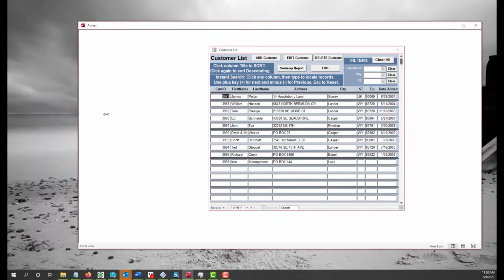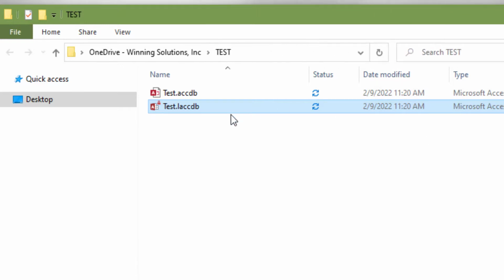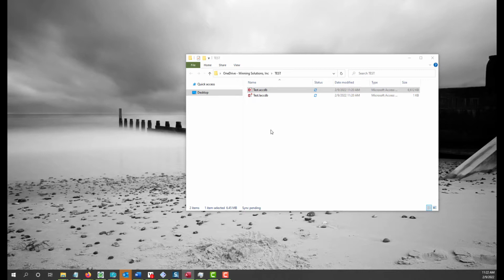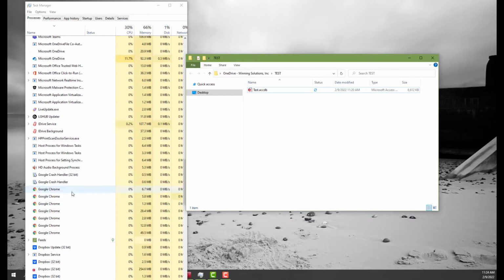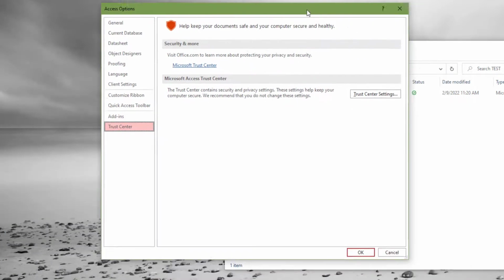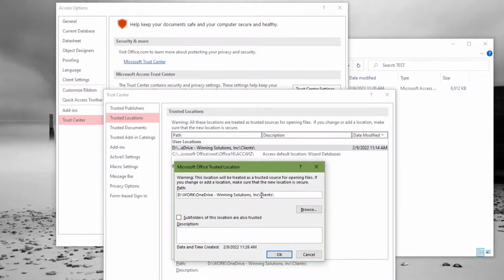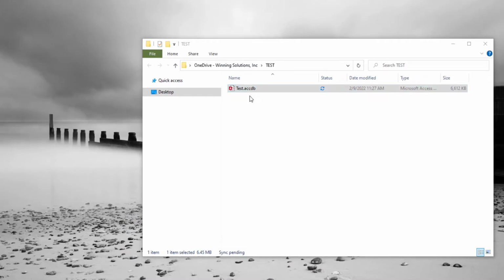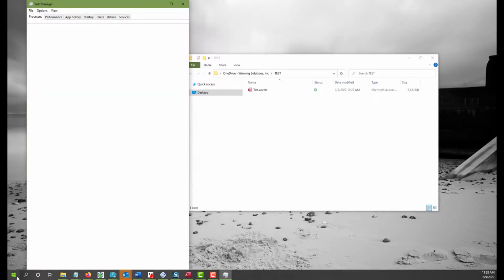Can't re-open Access database and the lock file won't go away? Here's a solution.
Have you noticed lately that you can not re-open an Access database after closing it, and that laccdb "lock file" doesn't go away? We discuss that problem here, as well as some temporary (or not-so-temporary) workarounds.

836 N. 2nd Street

0:00 Introduction
0:52 The issue explained
3:04 Workaround
7:06 Conclusion

BTC
3FNbZTZcGtZhXuijcsoV4JrZv2E74aLBwc

ETH
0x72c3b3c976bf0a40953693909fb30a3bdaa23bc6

LTC
MUnUgvzRquK8GqmbMKDjbuwxDX6LgRAjts